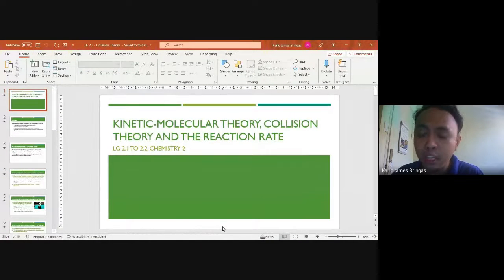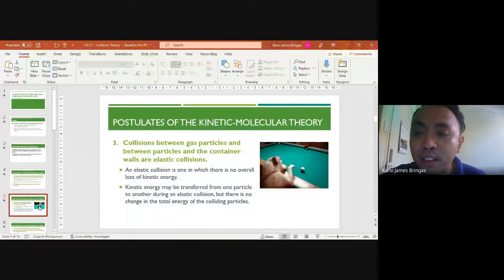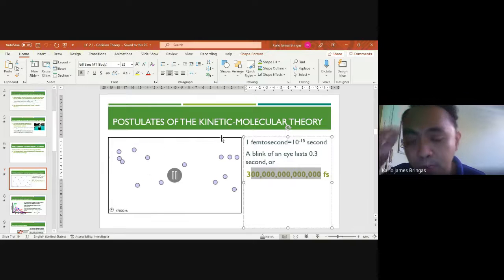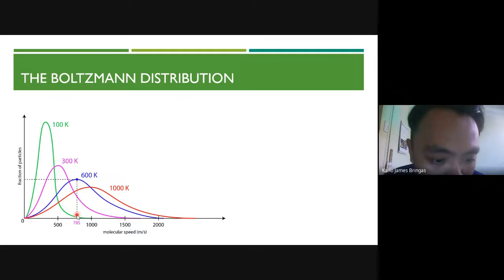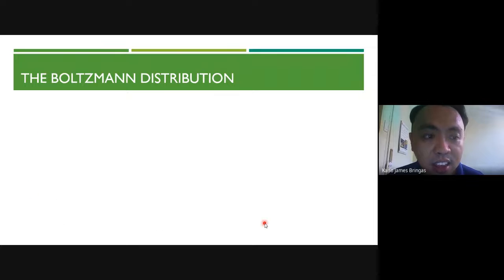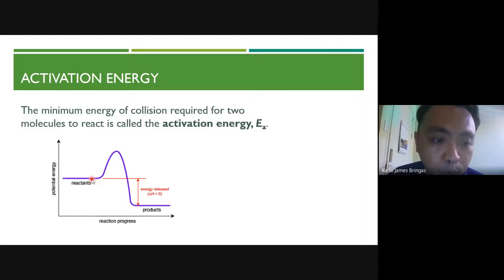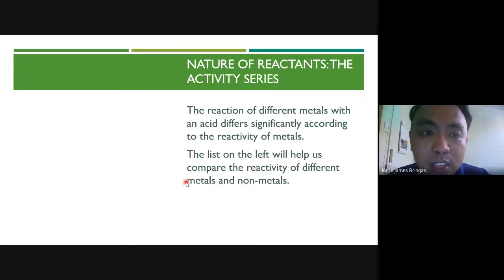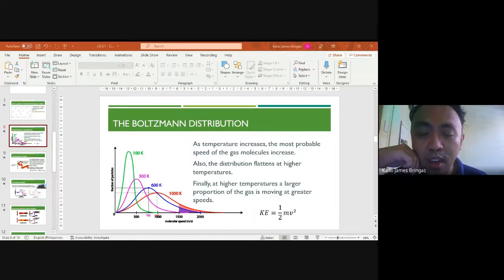Week 8 Synchronous Session